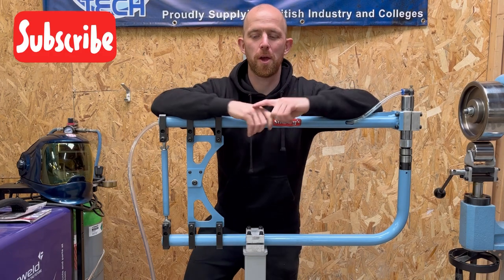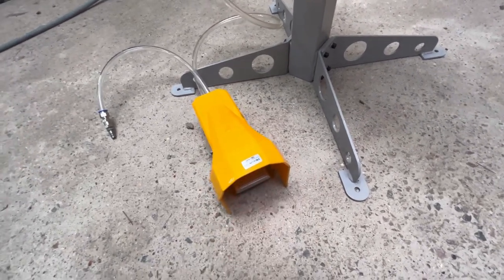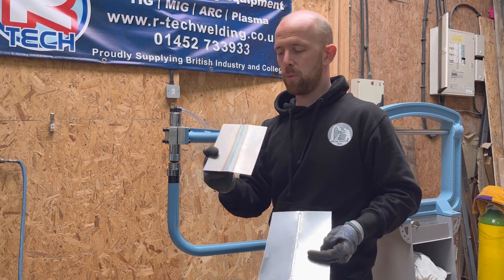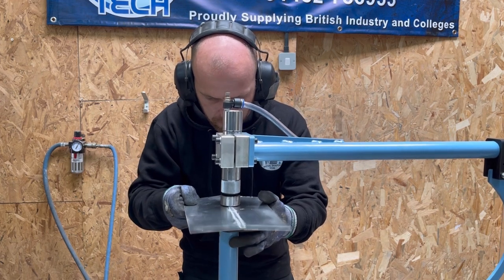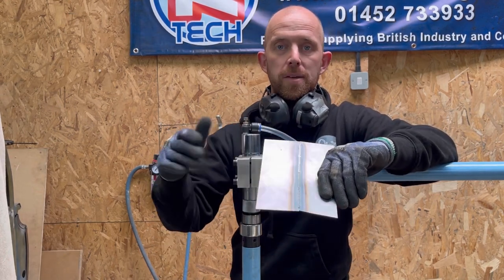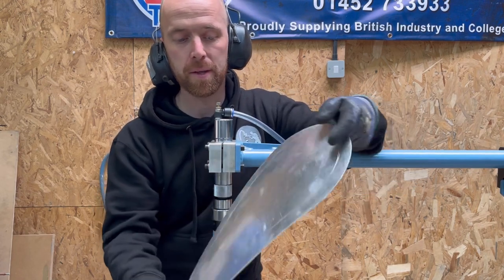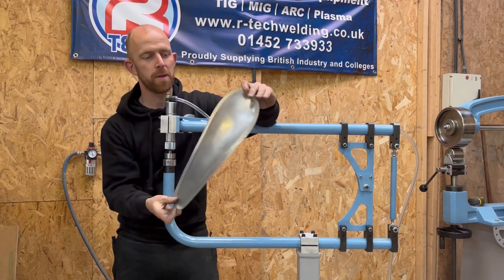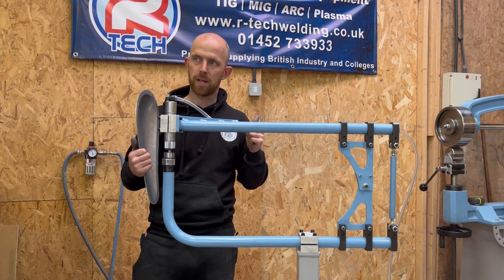Stakesy’s new Planishing hammer review and demonstration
Hello and welcome to my latest tool purchase and review.

I’ve just received the new stakesy’s planishing hammer and in this video I put it through its paces on some test pieces I have to see how it copes.

This machine is only £395 and in my opinion an absolute bargain!

Please find the planisher here